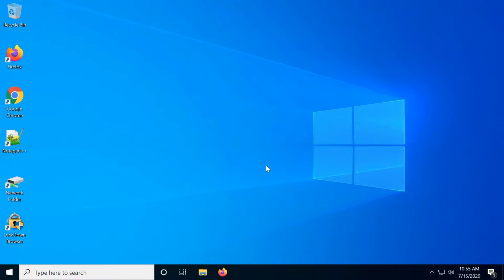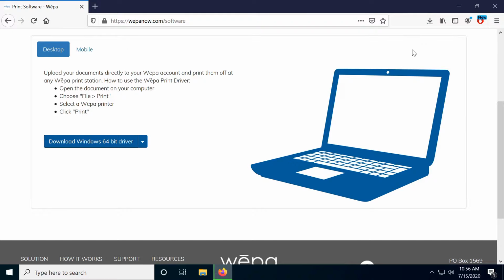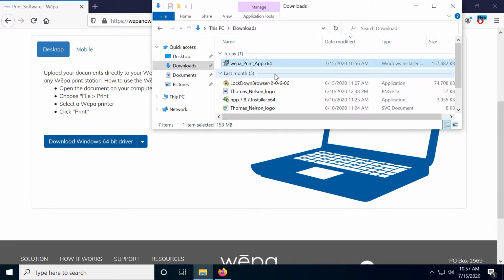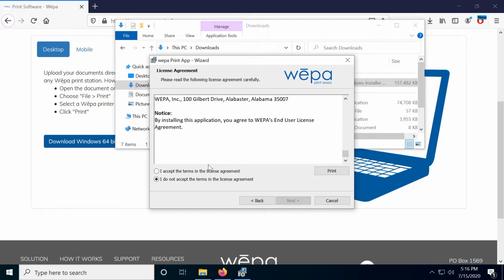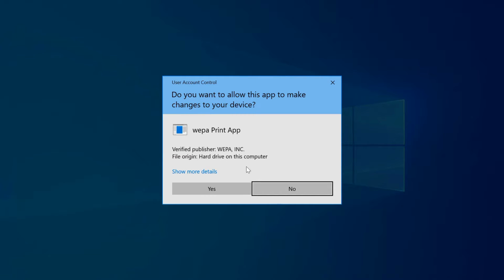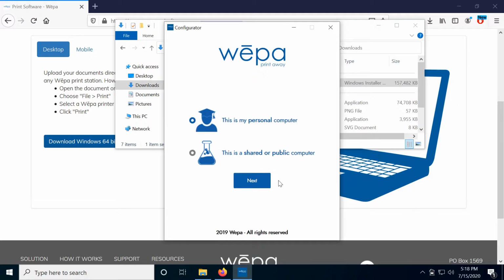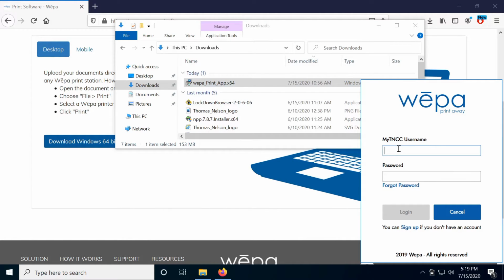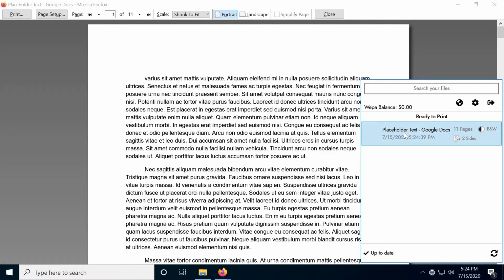WEPA Printing | Setting up On Your Devices (July 17, 2020)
Intro - 0:00
Installing WEPA Software - 0:23
Configuring the Software - 2:39
 Printing from your Phone - 4:00

tncc.edu